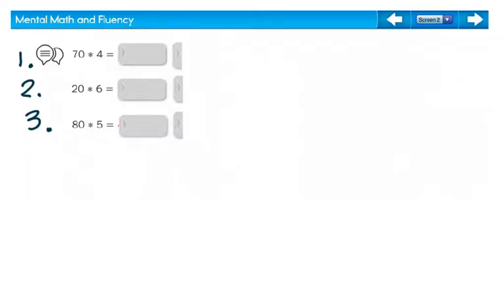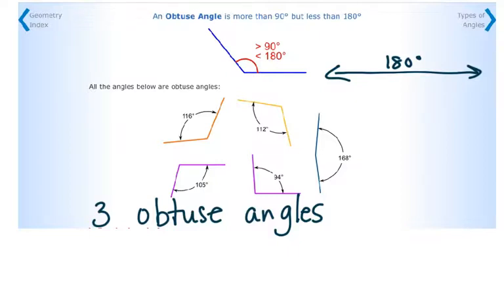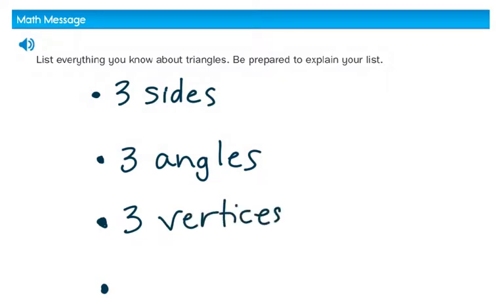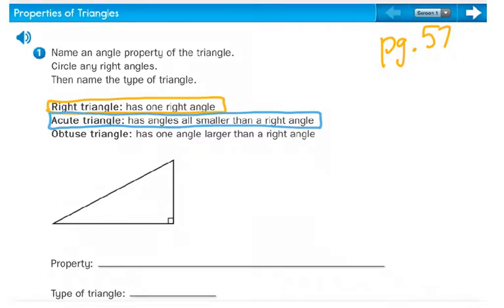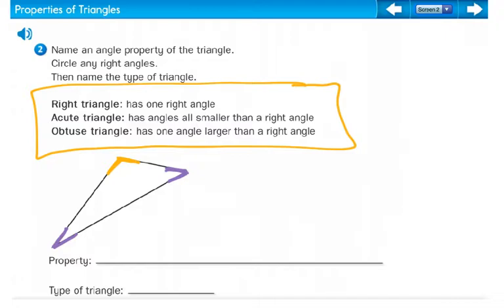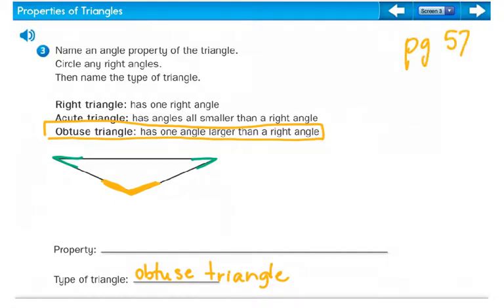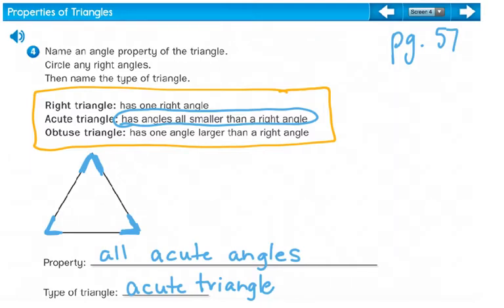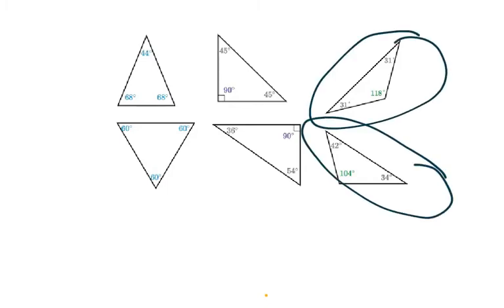Math Lesson 2-10 Properties of Triangles